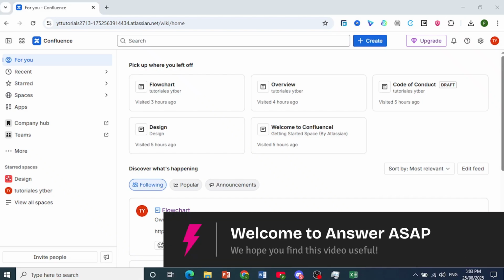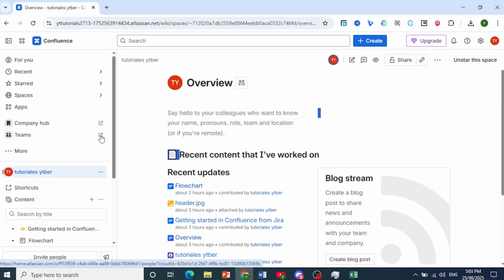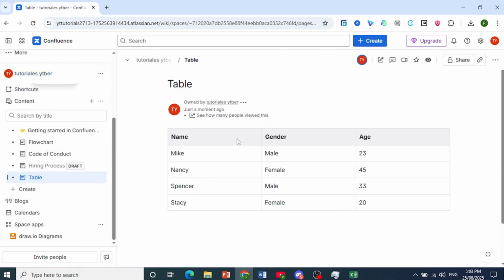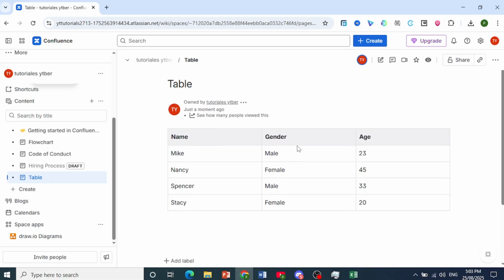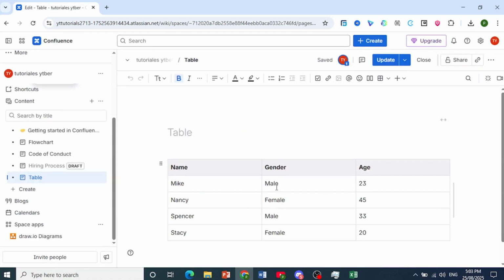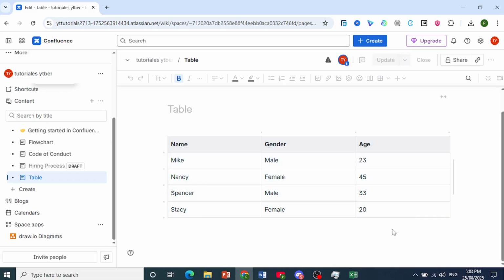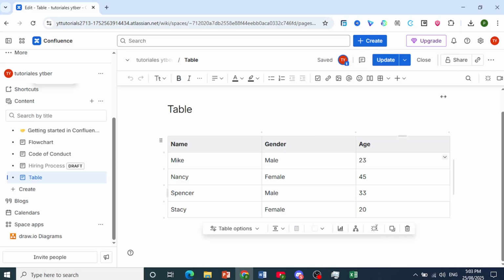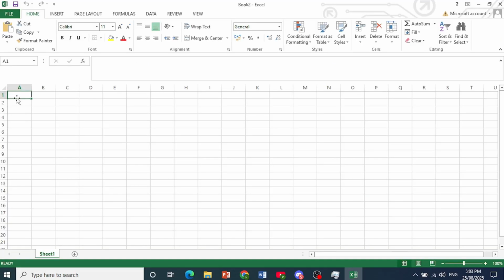How to EXPORT TABLE to EXCEL in Confluence (Step by Step)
Learn how to export a table from Confluence to Excel so you can analyze, share, or archive data outside your workspace. Please consider liking the video and letting us know if you have any comments, ideas or questions, we really appreciate any feedback! We have plenty of other tutorials on our channel so come and see if we can help you with anything else :)